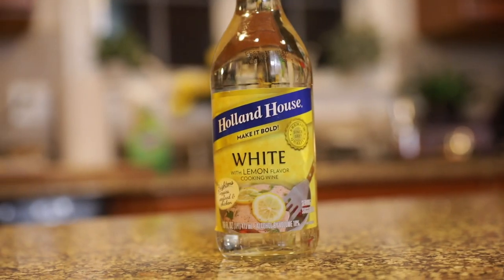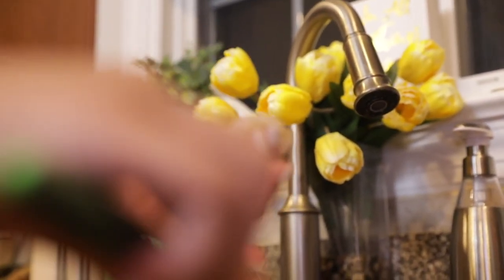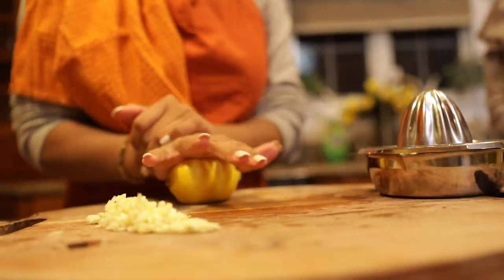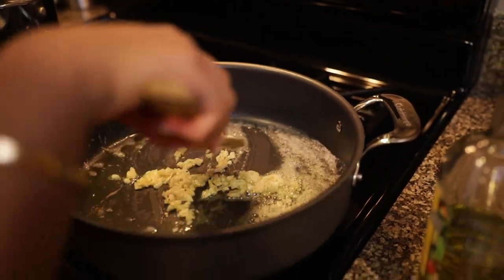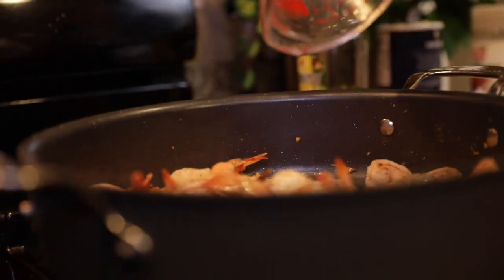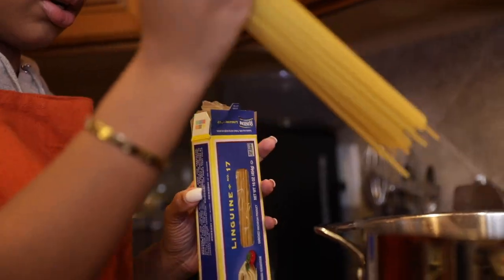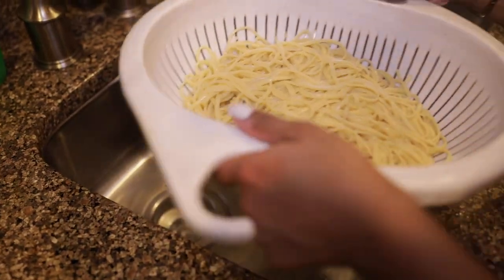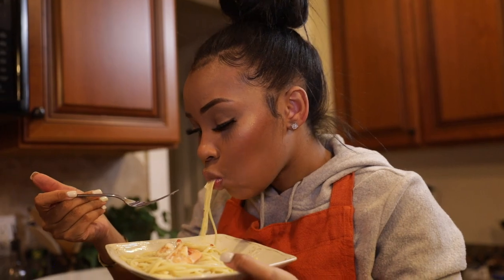VLOGMAS #16: HOW TO: GARLIC BUTTER SHRIMP SCAMPI W/ PASTA | COOKING VIDEO | AALIYAHJAY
Hello Everyone!

This is the recipe I followed but I also added my own measurements and twist to it as I went along to make it suitable to feed 6 people.

Artist Couture
Artistcouture.com

SNAPCHAT ‣ msaaliyahjay